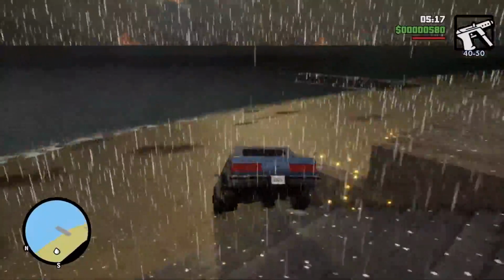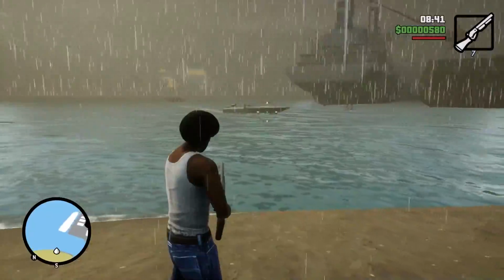Modders Have SAVED The GTA Trilogy: The Definition Edition! (Before VS After)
In today’s Grand Theft Auto Trilogy video – Modders Have SAVED The GTA Trilogy: The Definition Edition! (Before VS After)